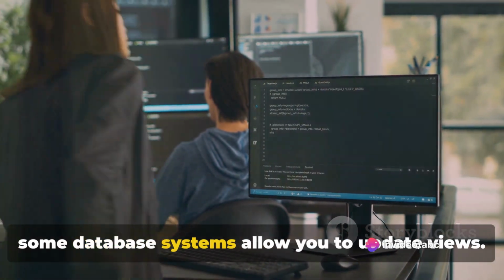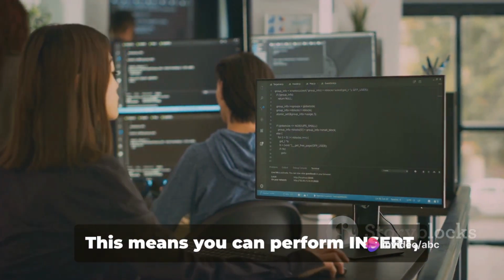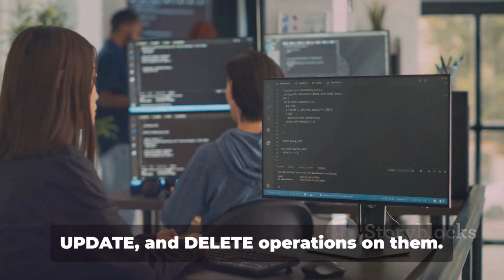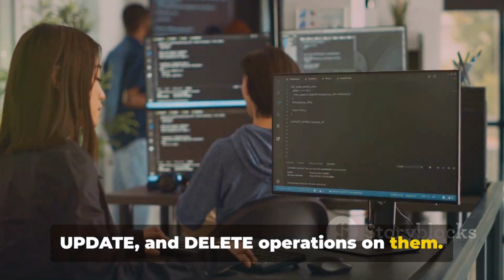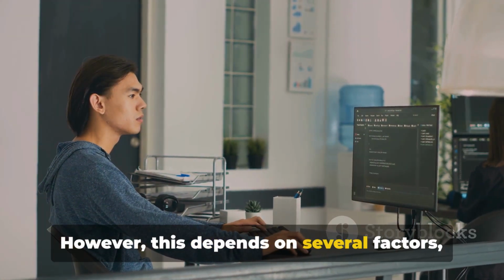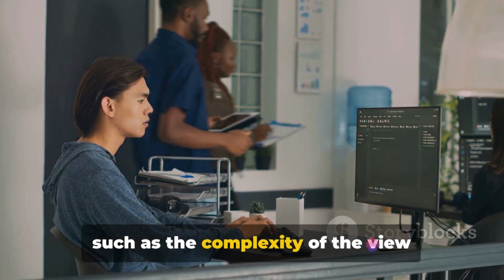Views in Database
Views in a database are virtual tables that provide a way to simplify complex queries, present data in a specific format, and enforce security by restricting access to specific data. A view is defined by a SQL query and does not store data itself but displays data from one or more underlying tables. Here’s a comprehensive guide to understanding, creating, and using views in a database.

- **Definition:** A view is a saved SQL query that you can treat like a table. It provides a way to represent data from one or more tables in a customized format.
- **Characteristics:**
  - **Virtual Table:** Does not store data but presents data dynamically based on the query it encapsulates.
  - **Read-Only or Updatable:** Depending on the database and view definition, a view can be read-only or allow data modification.

### **2. Creating Views**

```sql
CREATE VIEW view_name AS
SELECT column1, column2, ...
FROM table_name
WHERE condition;

- **Example:**
  ```sql
  CREATE VIEW EmployeeView AS
  SELECT EmployeeID, FirstName, LastName
  FROM Employees
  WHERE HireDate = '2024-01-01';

**2.2 Creating a View with Joins**

```sql
CREATE VIEW DepartmentEmployeeView AS
SELECT e.EmployeeID, e.FirstName, e.LastName, d.DepartmentName
FROM Employees e
INNER JOIN Departments d ON e.DepartmentID = d.DepartmentID;

### **3. Using Views**

**3.1 Querying a View**

- **Syntax:**
  ```sql
  SELECT column1, column2, ...
  FROM view_name
  WHERE condition;
- **Example:**
  ```sql
  SELECT * FROM EmployeeView;

**3.2 Updating Data Through Views**

- **Read-Only Views:** Some views are read-only due to their complexity or the nature of the underlying tables.
- **Updatable Views:** You can update data through a view if it is defined in a way that the database engine allows. This usually requires the view to be simple and directly tied to a single table.

- **Example:**
  ```sql
  -- Assuming EmployeeView is updatable
  UPDATE EmployeeView
  SET LastName = 'Doe'
  WHERE EmployeeID = 1;

### **4. Modifying and Dropping Views**

**4.1 Altering a View**

- **Syntax:**
  ```sql
  CREATE OR REPLACE VIEW view_name AS
  SELECT column1, column2, ...
  FROM table_name
  WHERE condition;
- **Example:**
  ```sql
  CREATE OR REPLACE VIEW EmployeeView AS
  SELECT EmployeeID, FirstName, LastName, DepartmentID
  FROM Employees
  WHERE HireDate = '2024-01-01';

**4.2 Dropping a View**

- **Syntax:**
  ```sql
  DROP VIEW view_name;
- **Example:**
  ```sql
  DROP VIEW EmployeeView;

### **5. Advantages of Using Views**

**5.1 Simplify Complex Queries**

- **Purpose:** Encapsulate complex joins, calculations, and filtering into a simple query interface.
- **Example:** A view that consolidates multiple tables into a single, easy-to-query interface.

**5.2 Improve Security**

- **Purpose:** Restrict access to specific columns or rows by presenting only the relevant data.
- **Example:** A view that only exposes employee names and department information without showing salaries or personal details.

**5.3 Provide Data Abstraction**

- **Purpose:** Present a consistent, simplified representation of data, abstracting away underlying table structures.
- **Example:** A view that consolidates data from various tables, providing a unified view of business metrics.

### **6. Best Practices for Using Views**

**6.1 Use Views for Security**

- **Example:** Create views that limit access to sensitive columns or aggregate data to control what end-users can see.

**6.2 Optimize Performance**

- **Materialized Views:** Consider using materialized views (if supported) for performance optimization. Materialized views store the result set and can be refreshed periodically.
- **Indexes:** Create indexes on underlying tables or materialized views to improve query performance.

**6.3 Avoid Overuse**

- **Performance Considerations:** Excessive use of views, especially nested views, can impact performance. Ensure views are used judiciously and optimize them as needed.

**6. Document Views**

- **Purpose:** Clearly document views and their purposes to ensure maintainability and ease of understanding for other developers and database administrators.

### **7. Example Workflow**

Here’s a complete example of creating, using, and managing views:

```sql
-- Create a view to simplify employee data retrieval
CREATE VIEW EmployeeSummary AS
SELECT EmployeeID, FirstName, LastName, DepartmentName
FROM Employees e

-- Query the view
SELECT * FROM EmployeeSummary;

-- Update the underlying table through the view (if allowed)
UPDATE EmployeeSummary
SET LastName = 'Smith'
WHERE EmployeeID = 1;